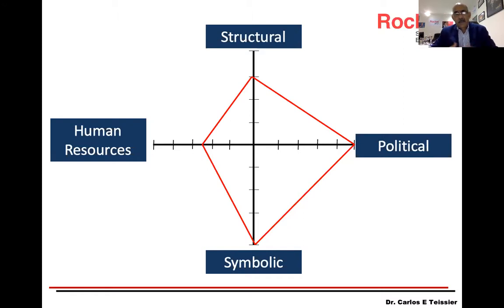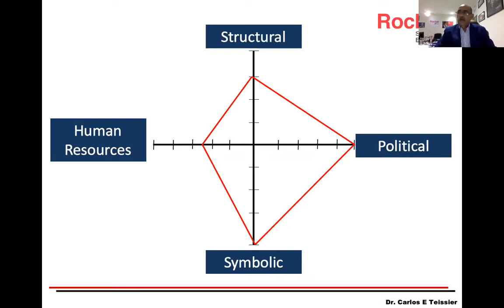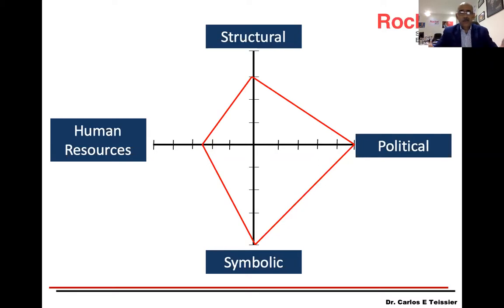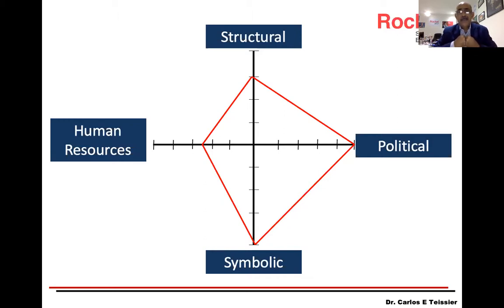The Reframing Theory: My leadership profile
Making the right interpretation of your Reframing Profile